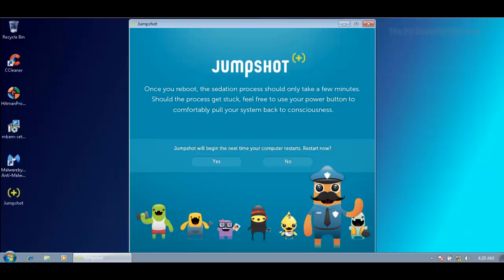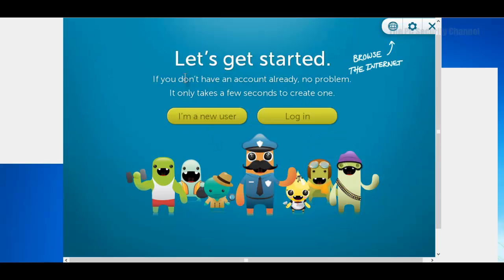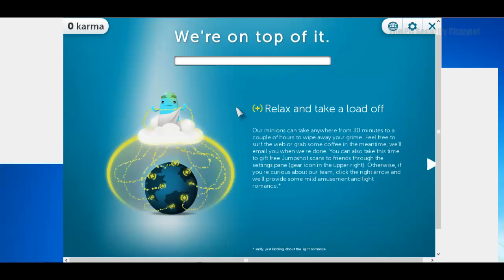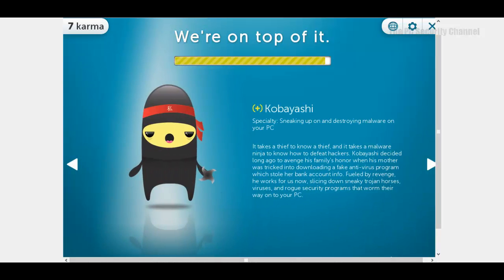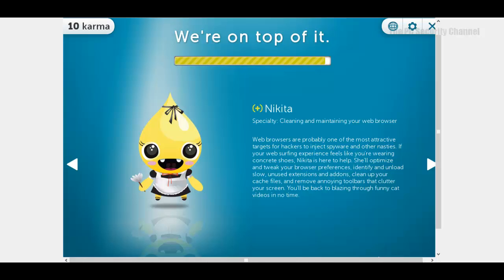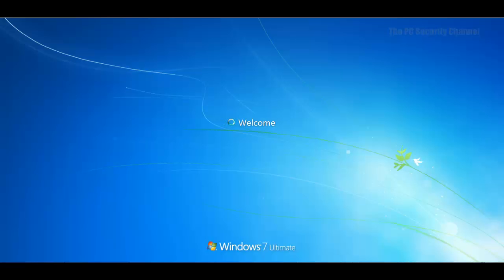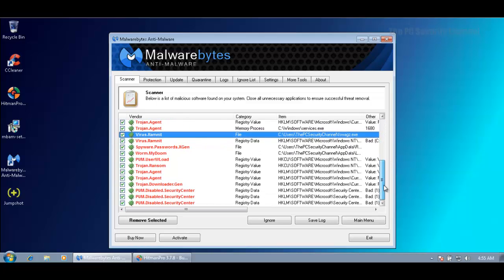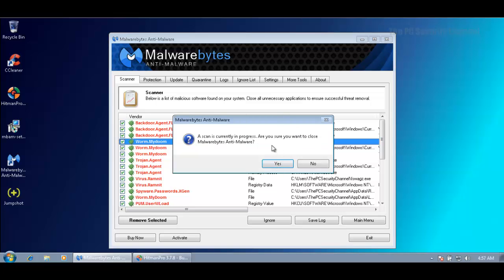Jumpshot test and review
This a test of Jumpshot, a removal utility now acquired by avast. It is friendly but can it really clean your system?Find out!
There is a weird issue causing this video to black out at the beginning. I have no idea how to fix it so please forward to 6:45. The main part is after that so please dont worry .I will try my best to avoid any such issues in the future.